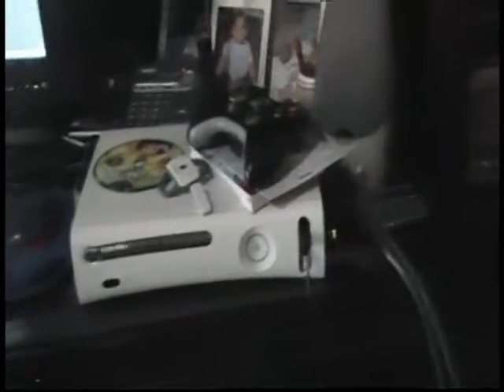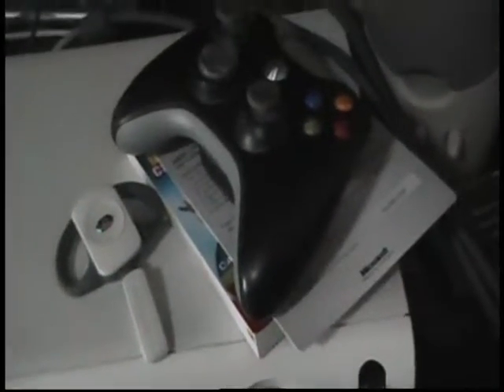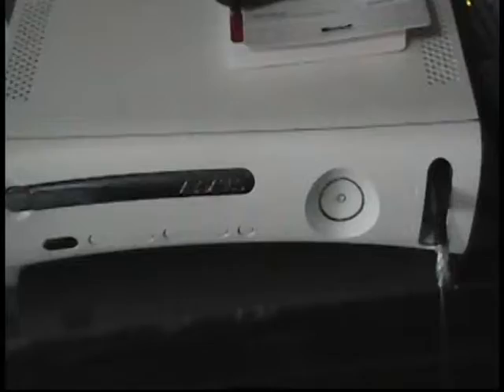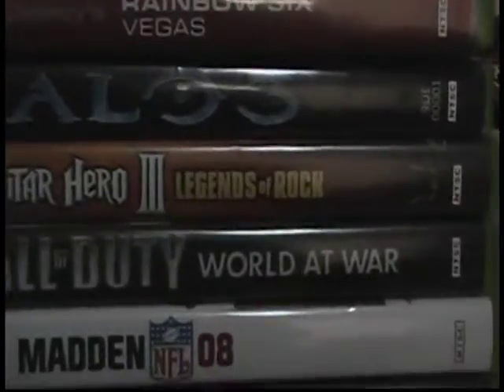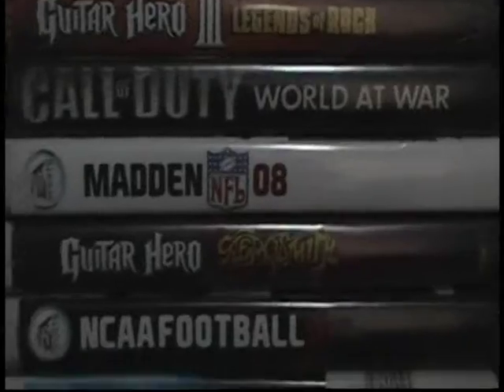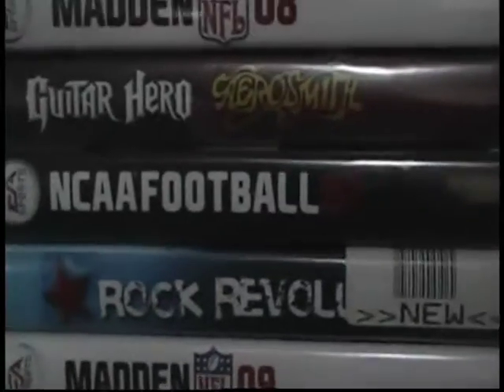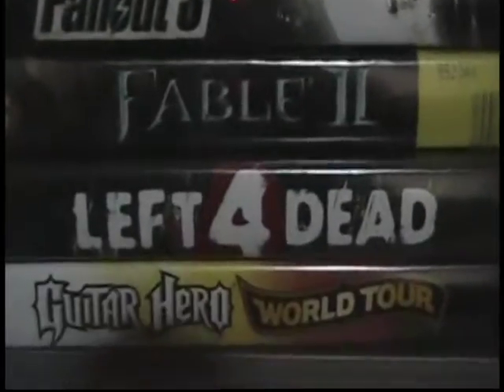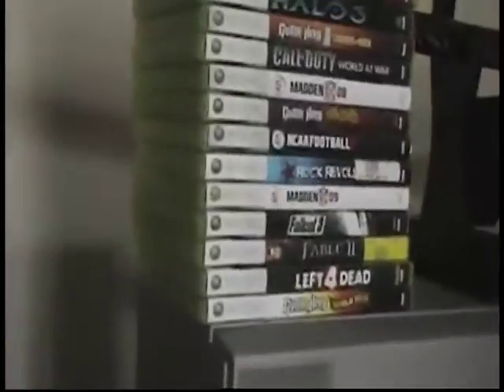My Games and Consoles!!! Pt.1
this is a video that i made about all my games a consoles!!! i used my mini dv cam for this!!!